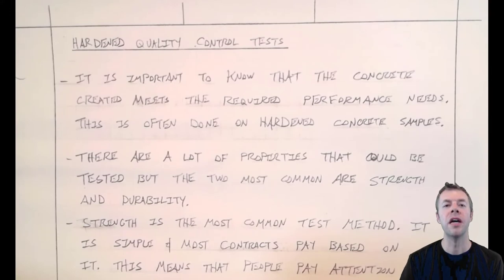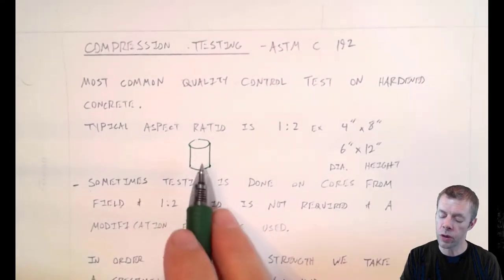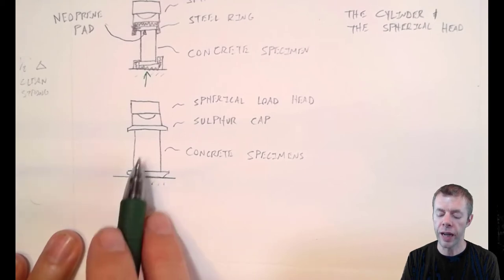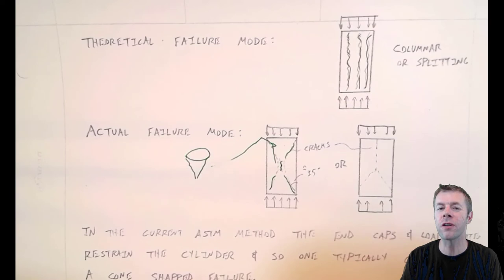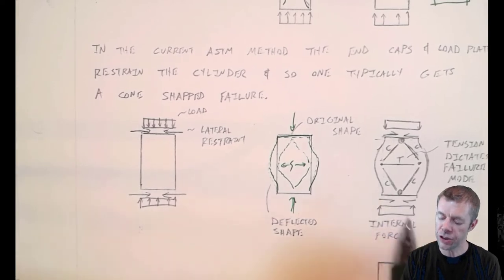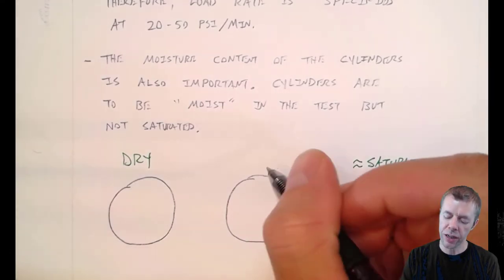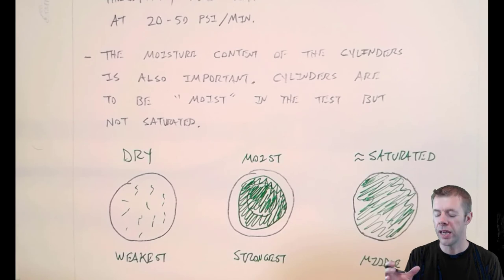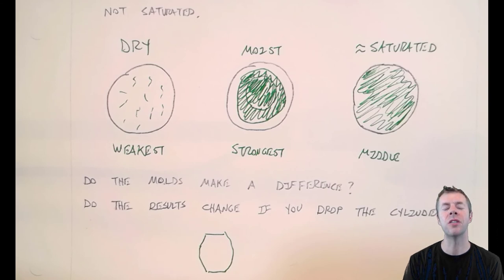Compression Strength – Hardened Concrete Quality Control Tests pt 1